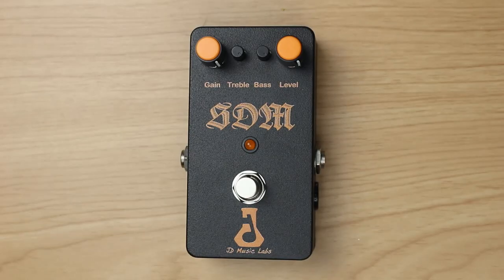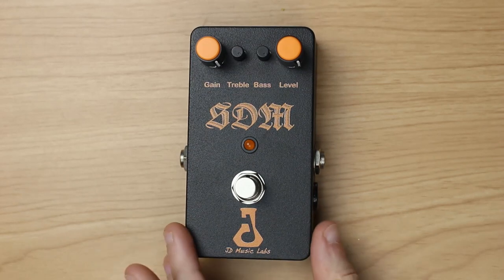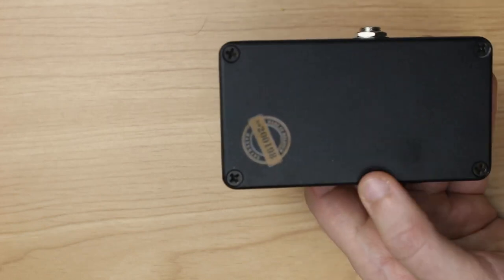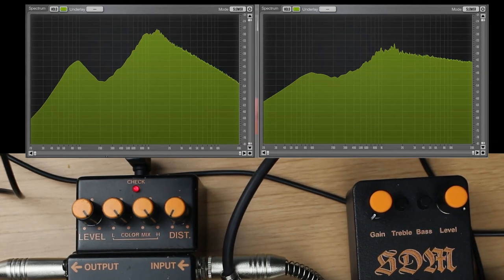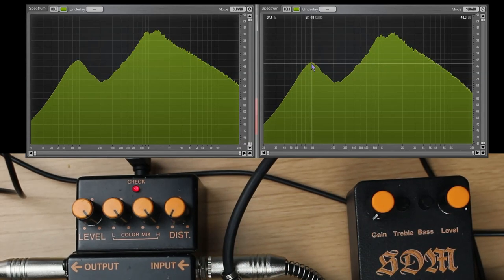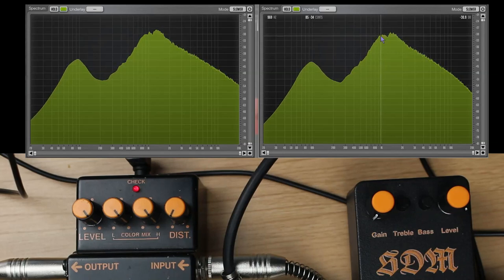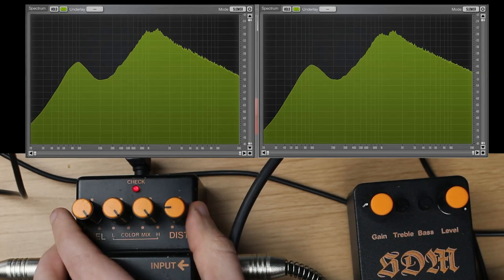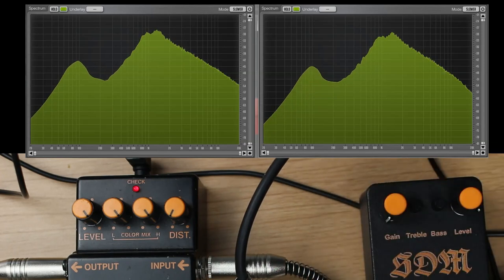The Chainsaw Files – JD Music Labs SDM vs Boss HM-2 clone comparison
Chainsaw Files Episode 44:

JD Music Labs SDM

In this video, I compare The JD Music Labs SDM to a japanese Boss HM-2.

You can follow my band Nightbearer and order our LP "Tales Of Sorcery And Death" as well as our EP „Stories from beyond“ and some awesome Merch via PN on: